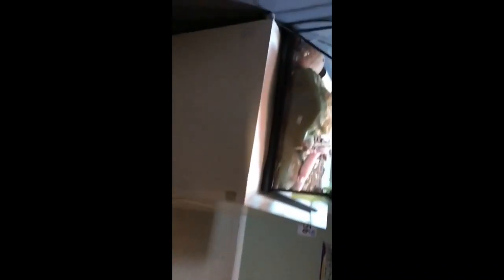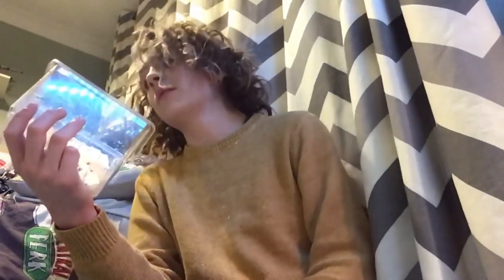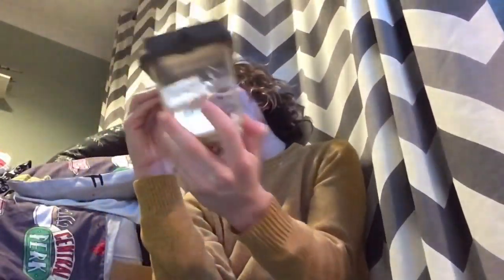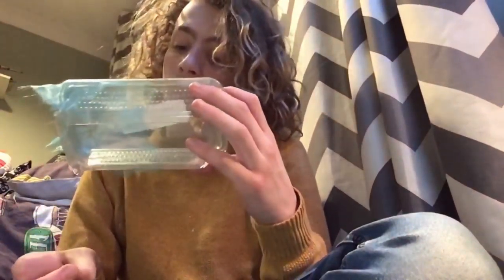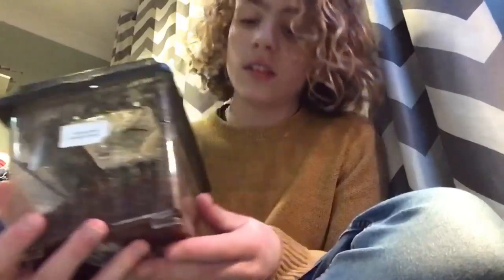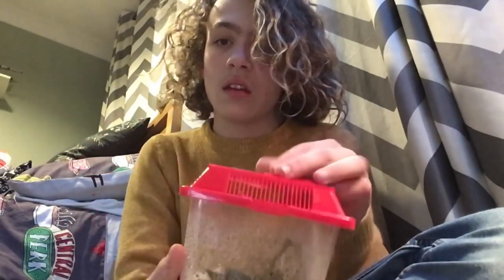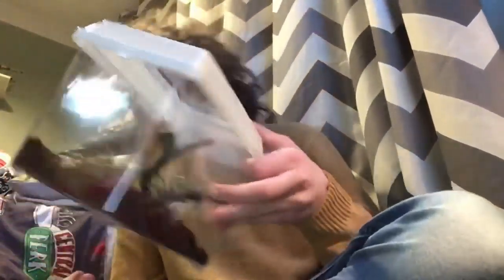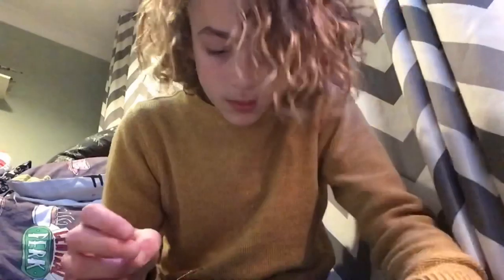My invertibrate collection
This video is an update of all my stick insects and mantises including some eggs!